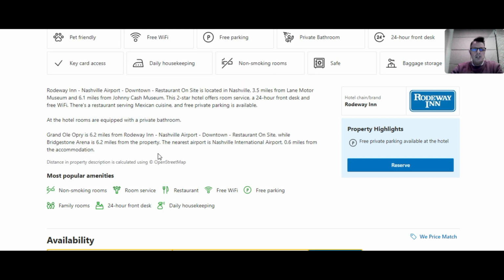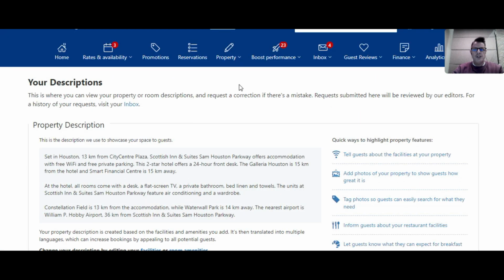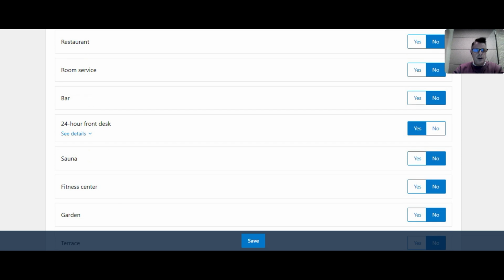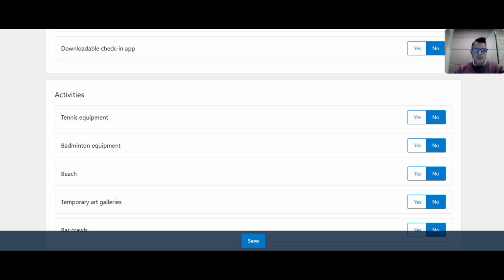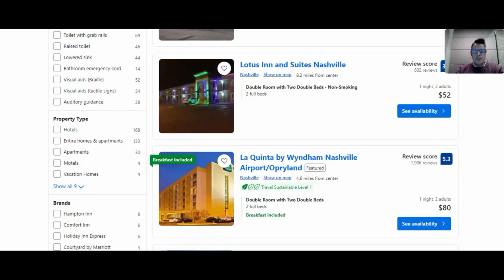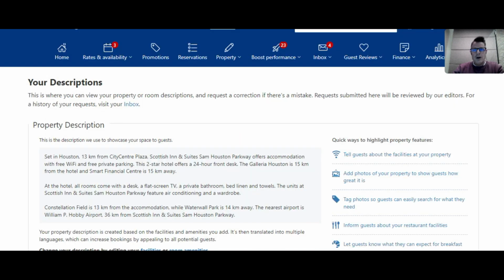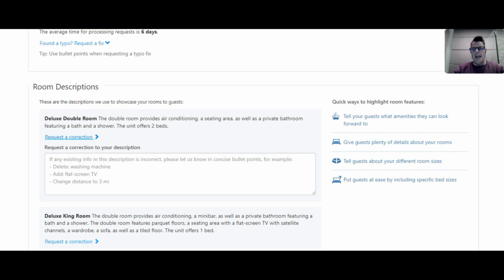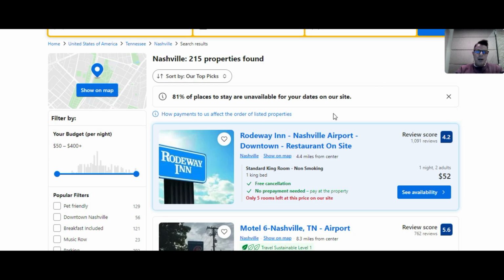Get More Clicks with better Descriptions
If you want your Short Term Rental or Hotel/Motel displayed properly online watch my short video overview of the key areas that you must complete in the Booking.com Extranet.